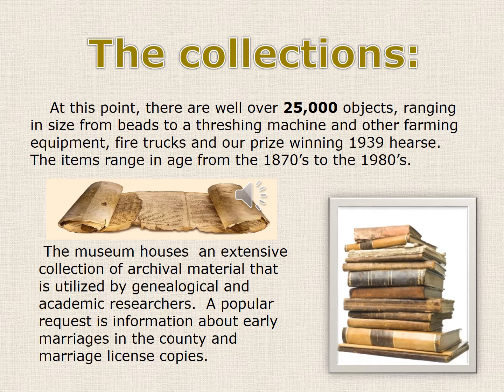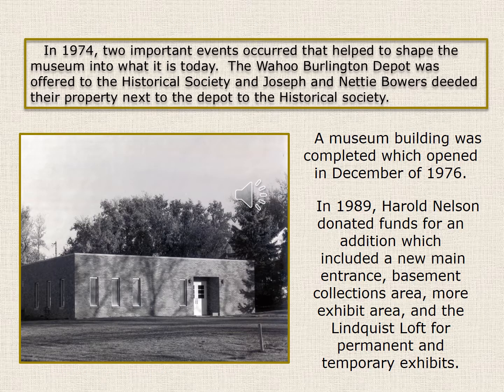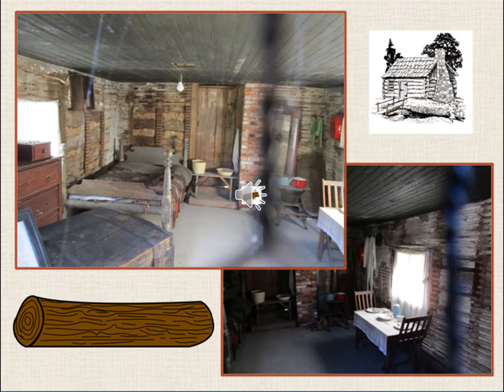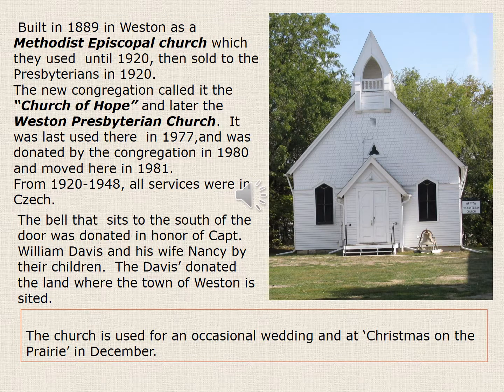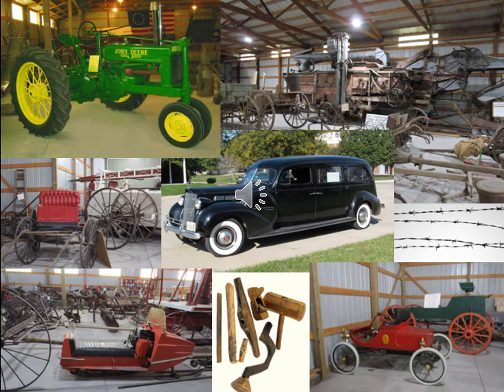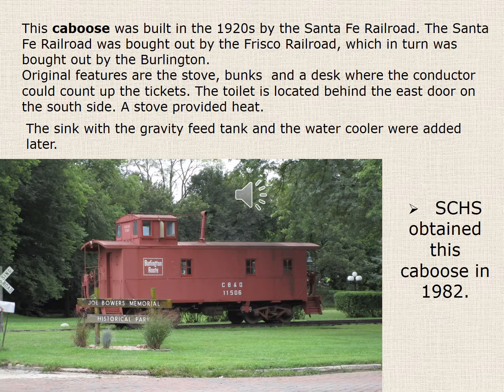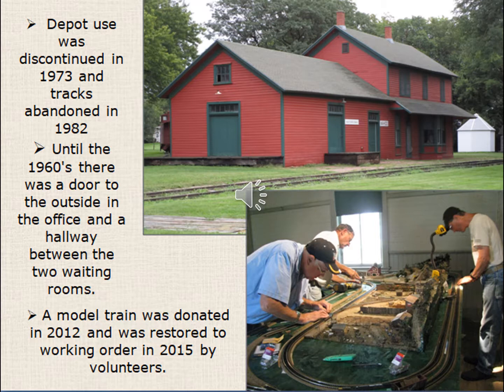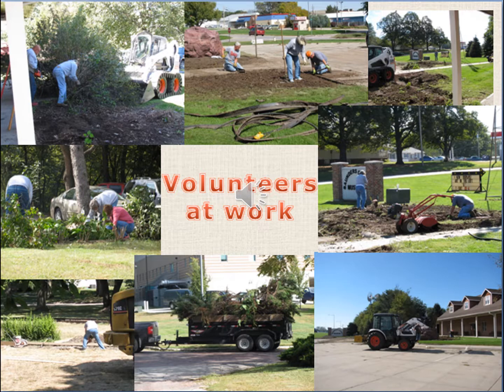SCHS Focus On Our Future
Focus on the Future with the Saunders County, Nebraska Historical Society